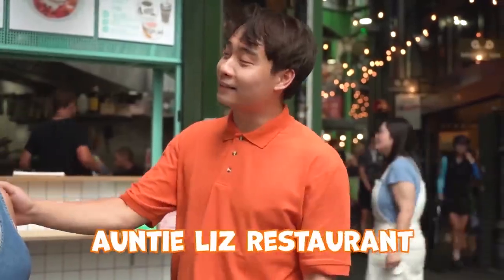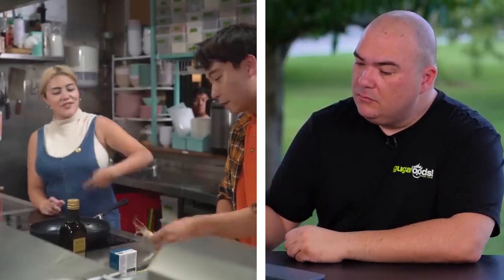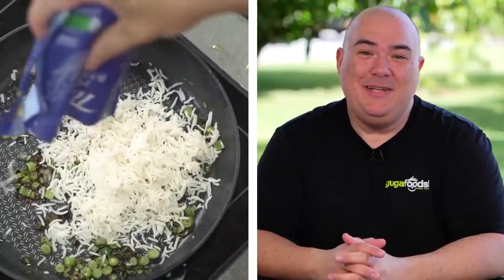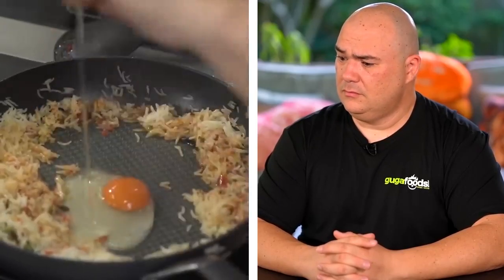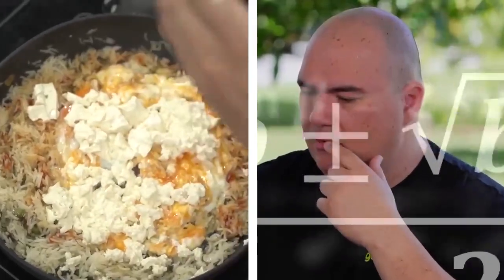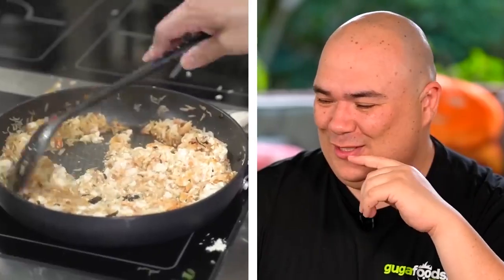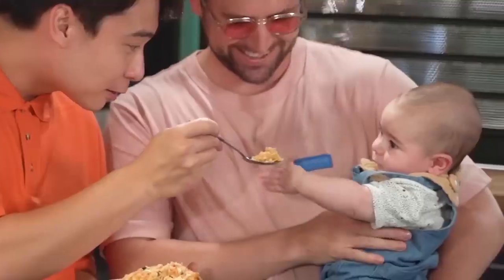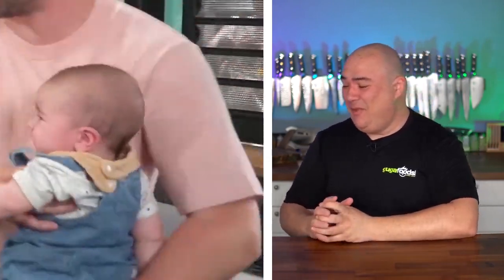Guga Foods HATE Uncle Roger Egg Fried Rice?!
This is a parody video, where Guga Foods reacts to Uncle Roger Egg Fried Rice after their collaboration where Uncle Roger made steaks with Guga Food.

If were real, Guga would really love Uncle Roger's Egg Fried Rice.